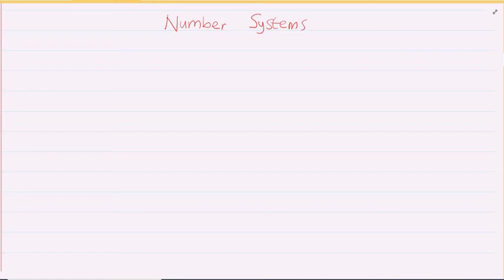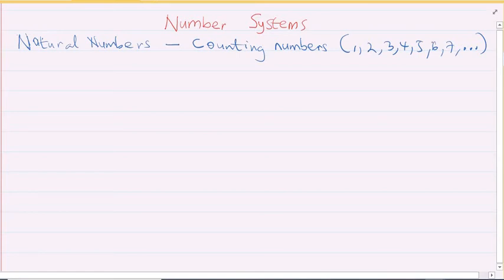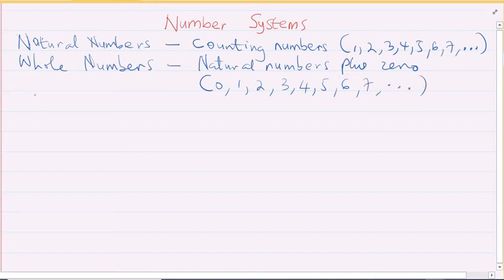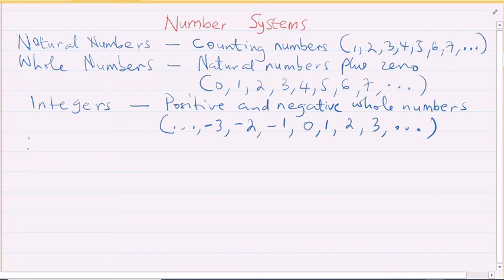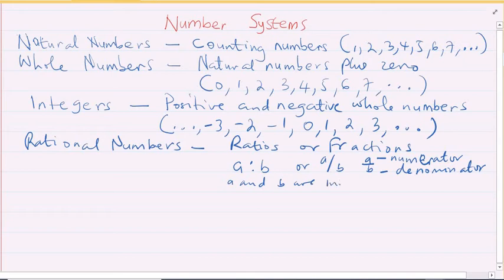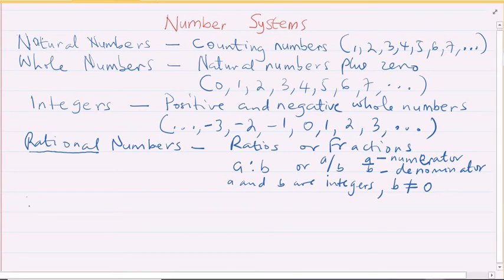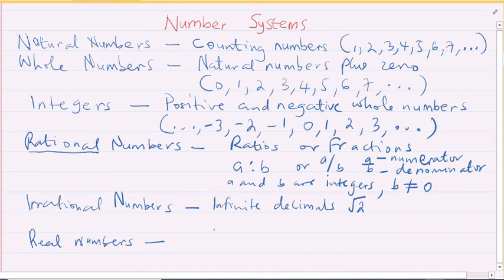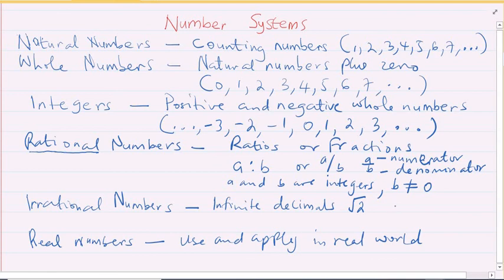Understanding Your Number Systems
Natural Numbers are counting numbers.
Whole Numbers are natural numbers plus zero.
Integers are negative and positive whole numbers.
Rational Numbers are fractions.
Irrational Numbers are infinite decimals.
Real Numbers are all the numbers use and apply in real world.